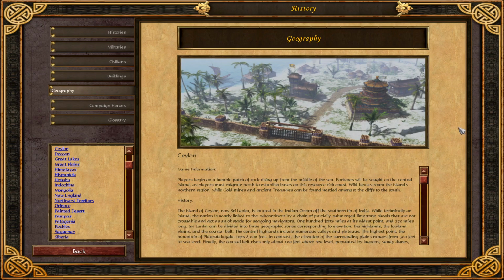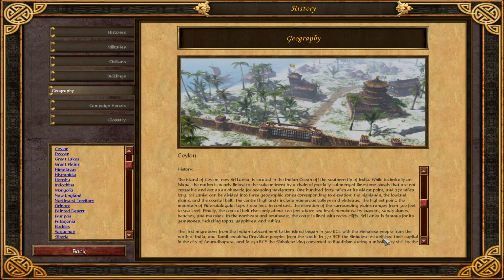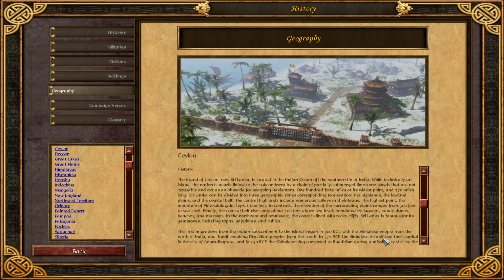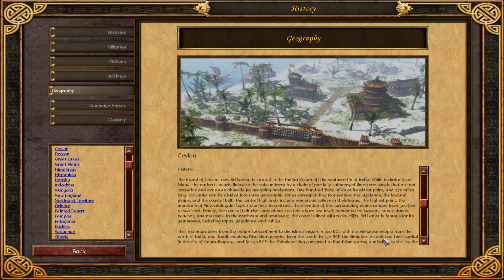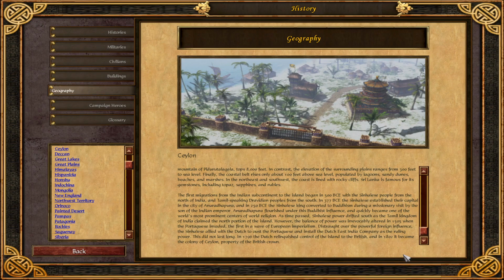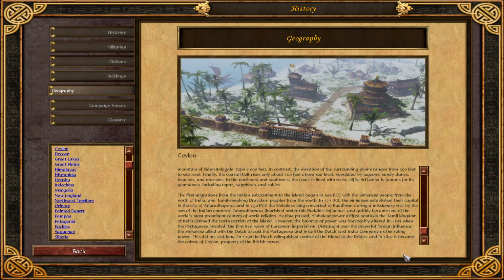AOE 3 History E359 Ceylon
Today we examine the Ceylon. Why not check out other content on the channel while your at it? Have a fantastic day!